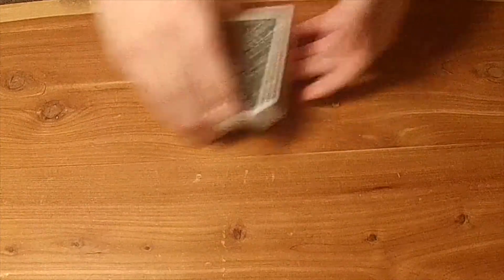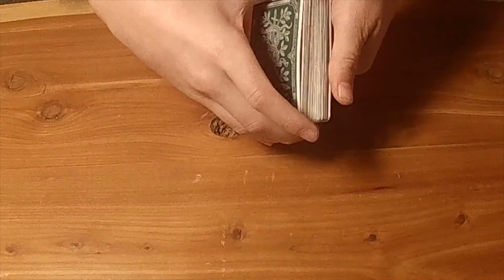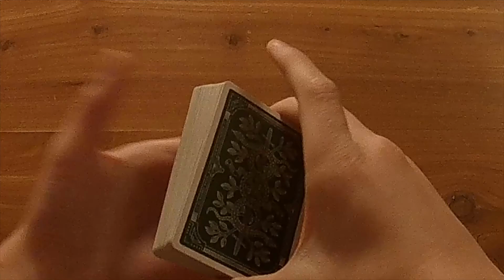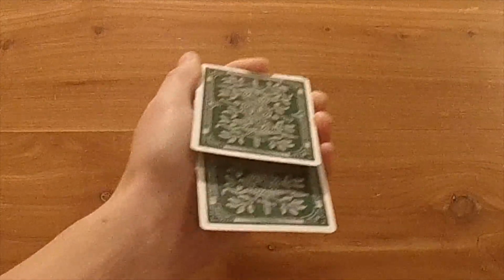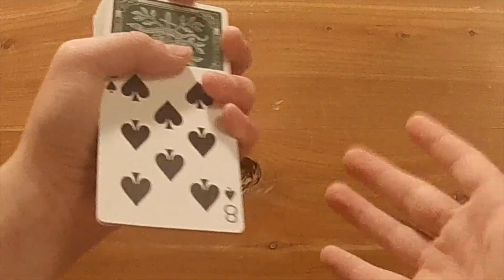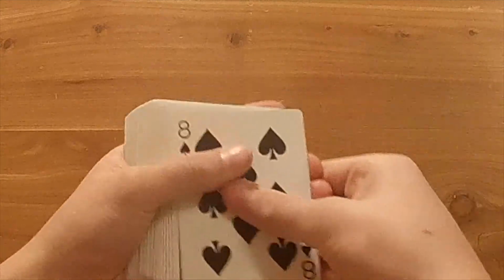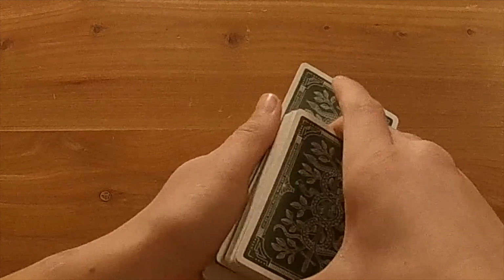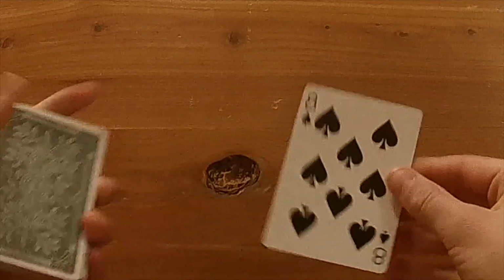fun intermediate card trick!